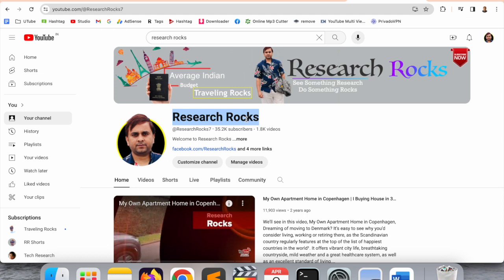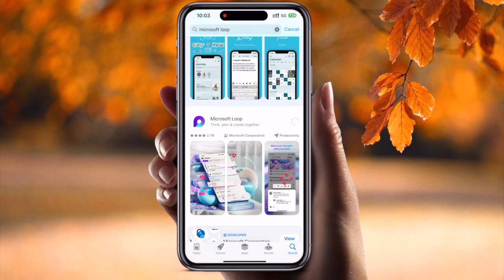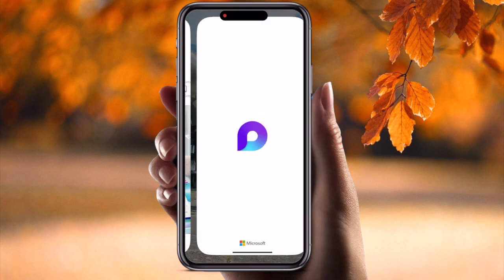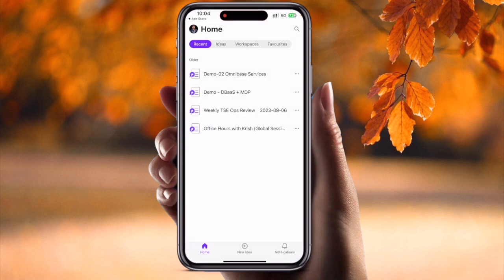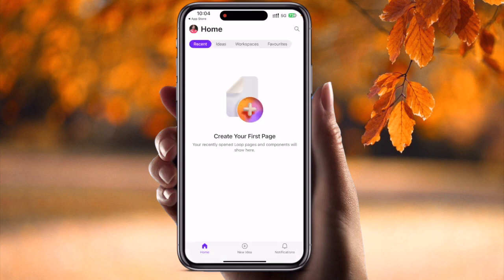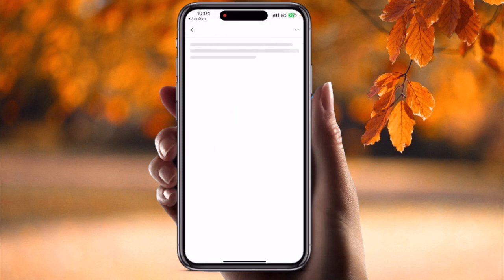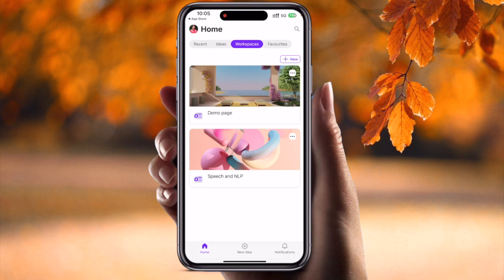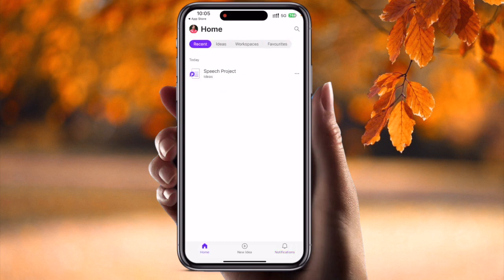How to Install & Use Microsoft Loop | Microsoft Loop App Download for Android & iPhone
In this complete Microsoft Loop tutorial, I’ll show you how to download the Microsoft Loop app, set it up, and use its powerful collaboration and productivity features step by step.

📌 In This Video You’ll Learn:
✔ How to download Microsoft Loop on Android & iOS
✔ How to install Microsoft Loop correctly
✔ Microsoft Loop account setup tutorial
✔ How to create workspaces and pages
✔ Microsoft Loop tips for beginners
✔ Best Microsoft Loop productivity features
✔ How to use Microsoft Loop for teamwork & projects

Whether you're new to Microsoft Loop or switching from Notion, OneNote, or Google Keep, this beginner-friendly guide will help you get started quickly.

🔥 Why Microsoft Loop is Trending in 2026:
Real-time collaboration
Smart workspace organization
Cross-device syncing
Microsoft 365 integration
AI-powered productivity tools

👉 If this video helped you, make sure to:
💬 Comment your favorite Microsoft Loop feature